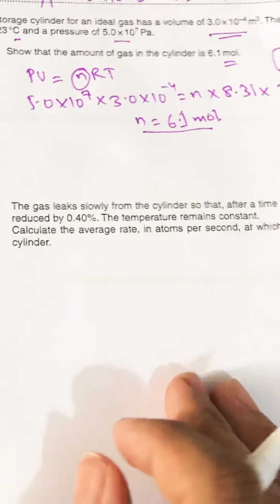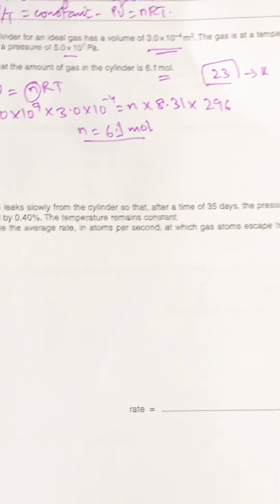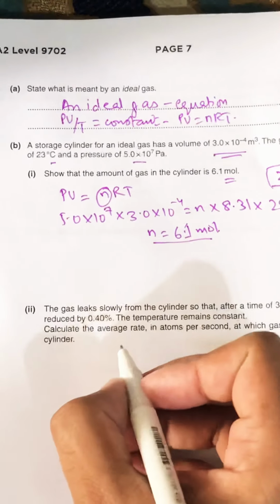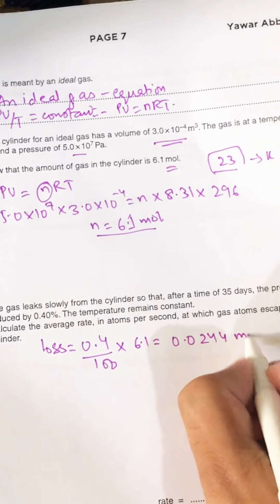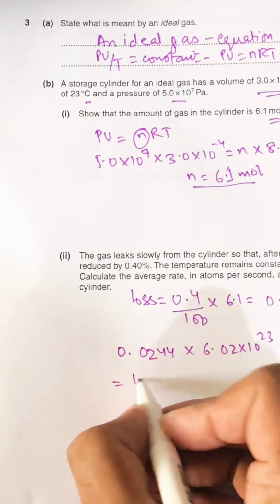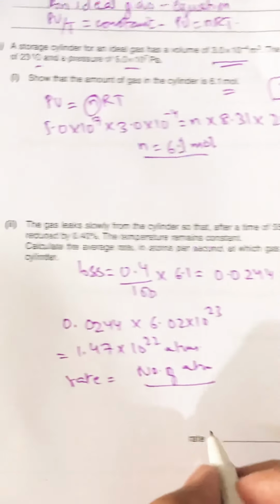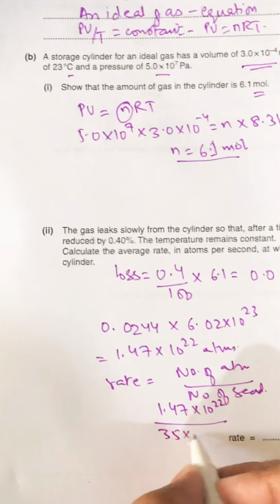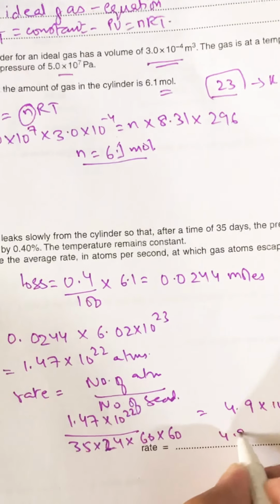Ideal Gas Past Paper Practice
Ideal Gases Past Paper Practice